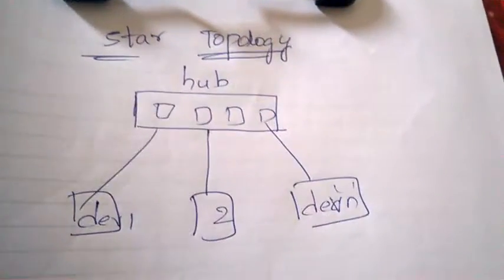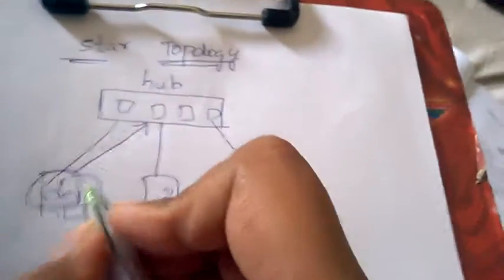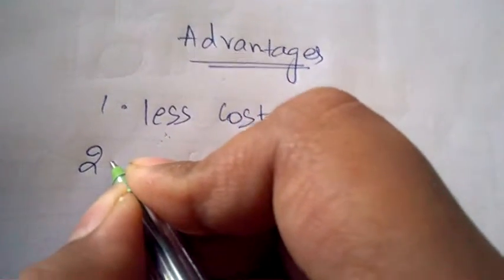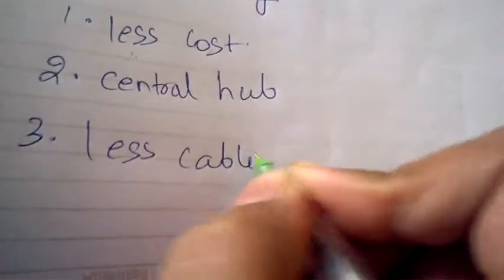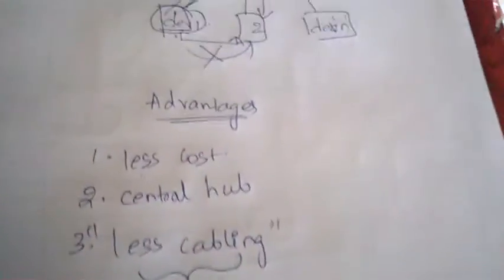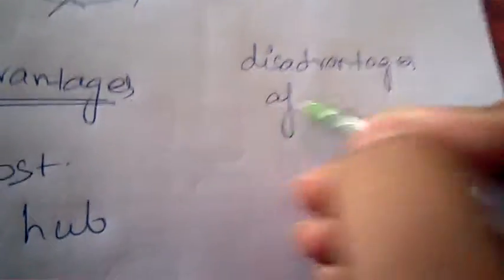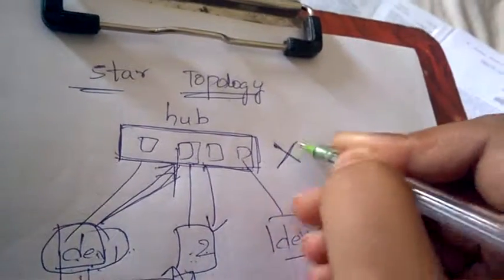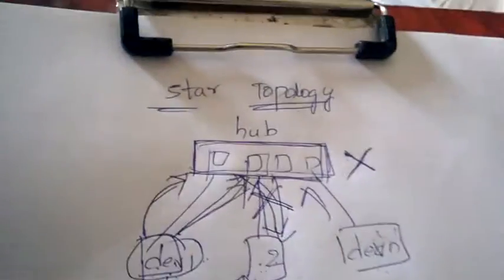STAR TOPOLOGY IN NETWORKING || BEST WAY TO STUDY